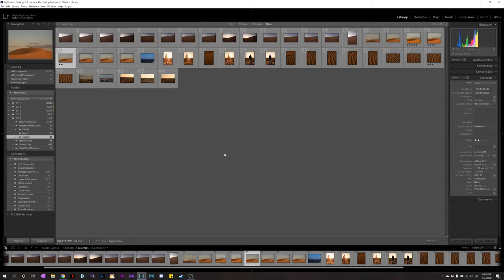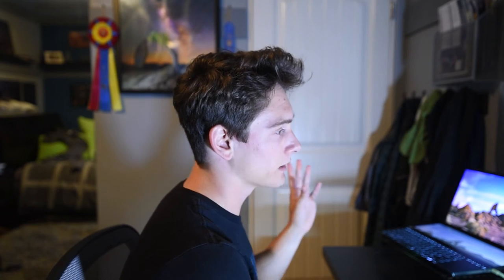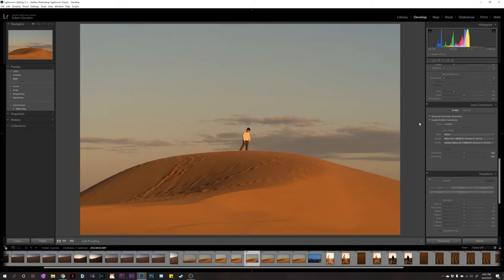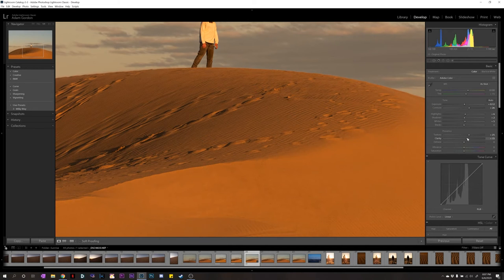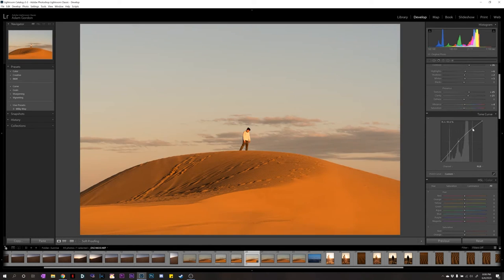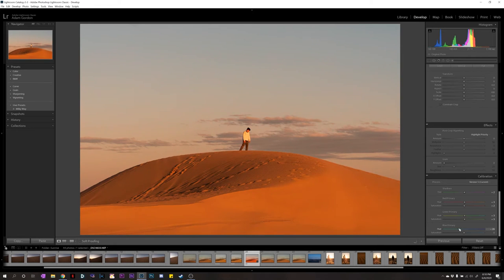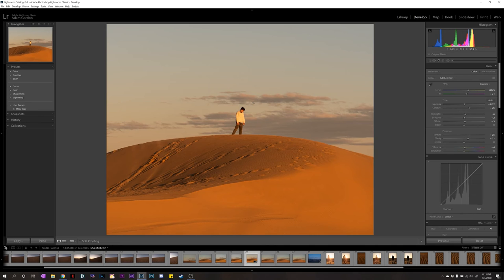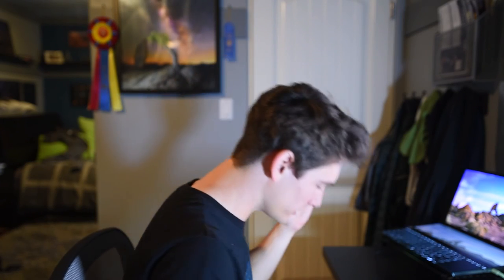How to EDIT in Lightroom!! (FOR BEGINNERS!)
Learn how to edit in Adobe Lightroom and make your images POP!

Adam Gordon - Adam's Trail Notes

P.S. How many times did I say Boom/Bam?